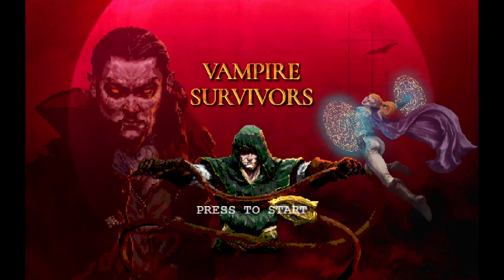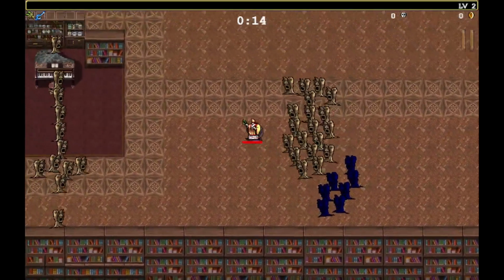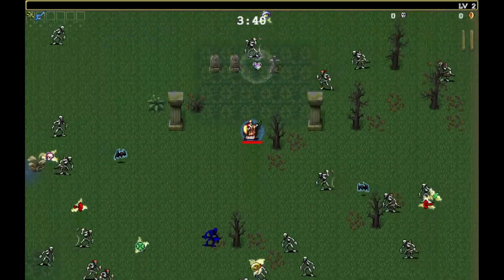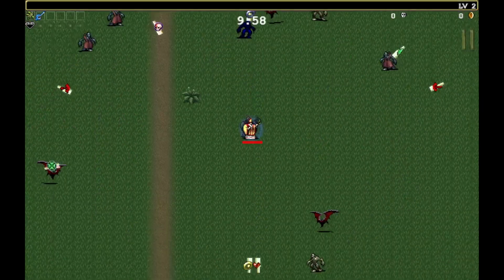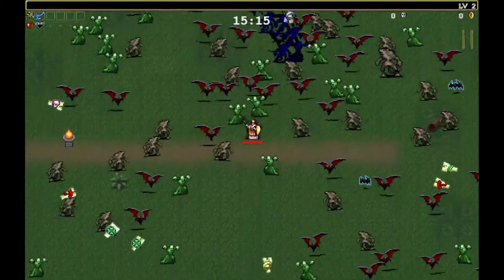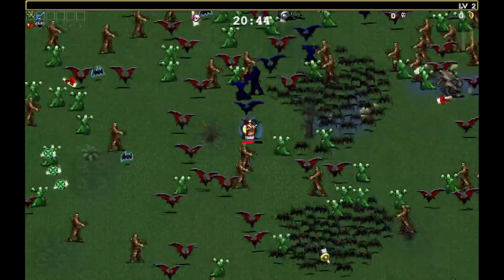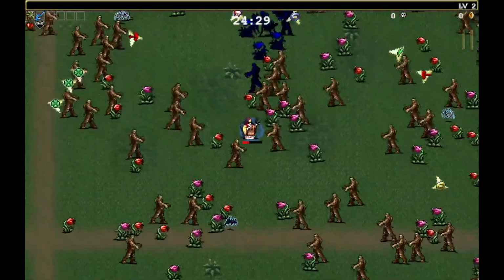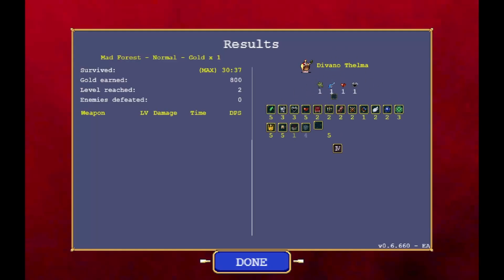Can you beat Vampire Survivors as a pacifist?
Will Burning Curtains be able to vanquish the vampires without resorting to violence? Find out today in the fourth installment of his videos.

Why do all of your videos seem derivative of other better creators? And how do you make a good thumbnail?

The answer to all of these questions is of course no, but thanks for asking.